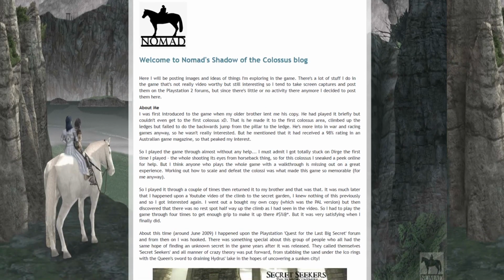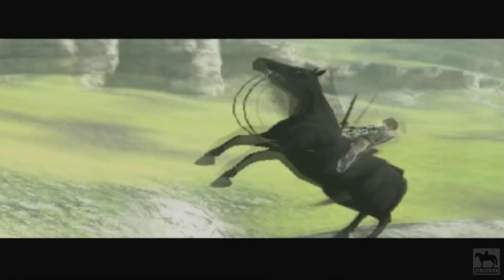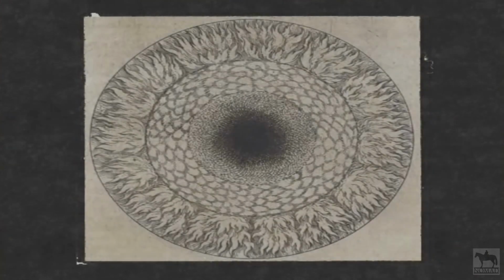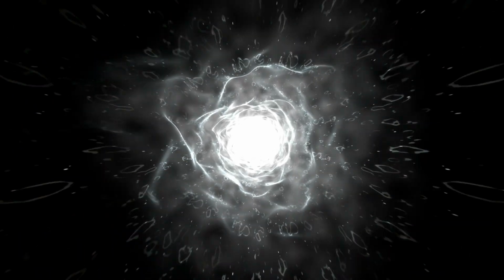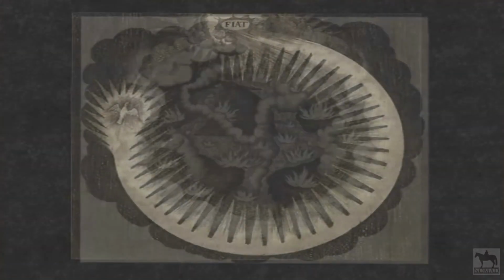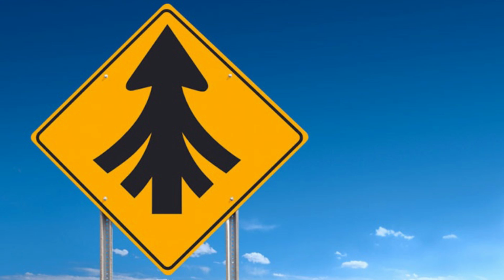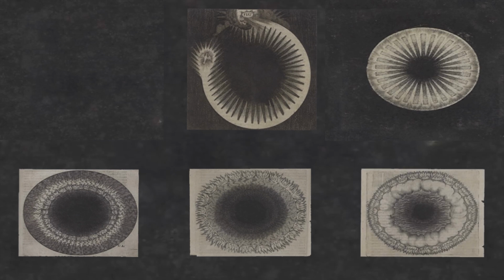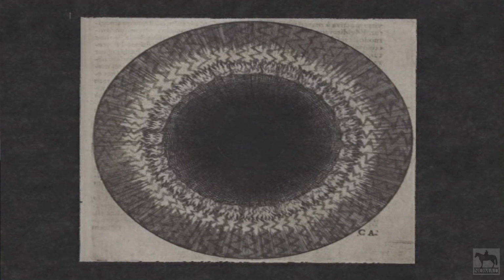Hidden Symbolism in Shadow of the Colossus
14 years later... there are still secrets being uncovered from this game. I think I might have discovered something that nobody else has ever noticed, and it was staring us in the face all this time. Special thanks to Nomad Colossus and Wisi for making this video possible.